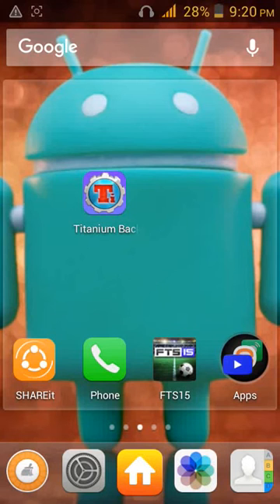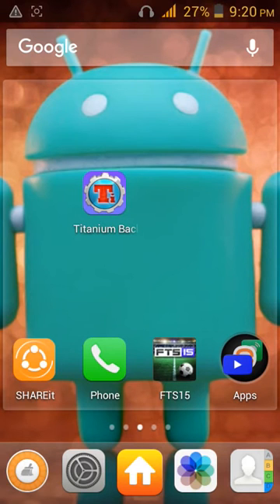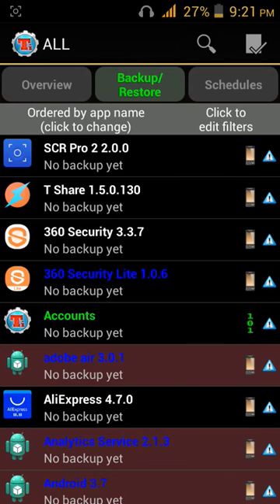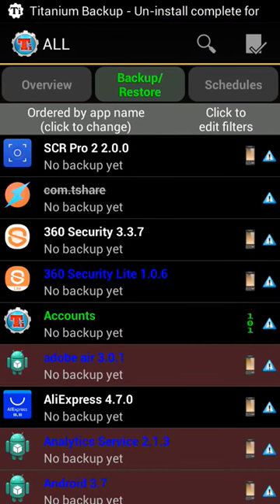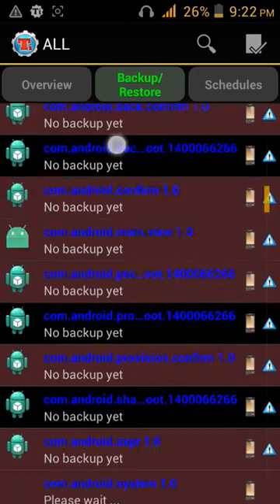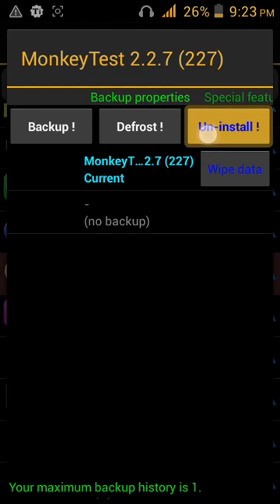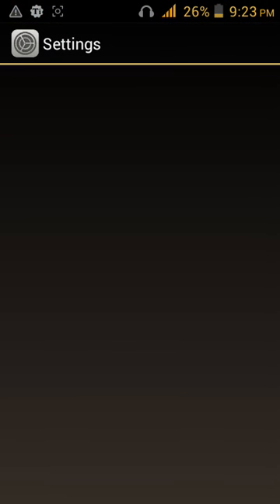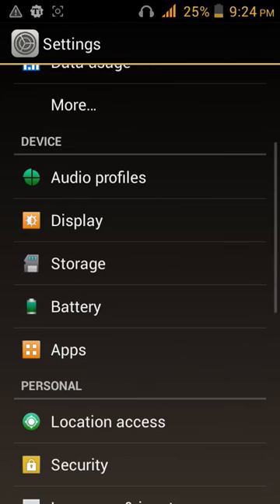How to remove viruses from any android phone 2016 (root)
How to remove viruses from any android phone 2016. This is a video about how to remove viruses . It will also delete apps that does not show uninstall option.